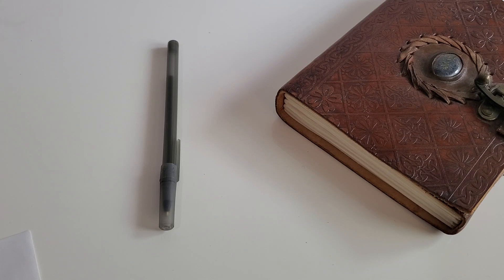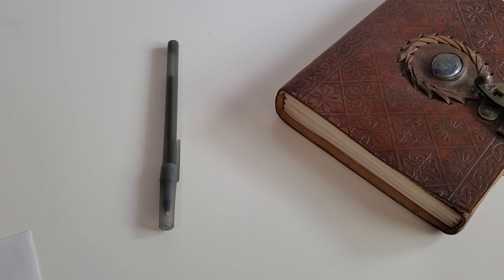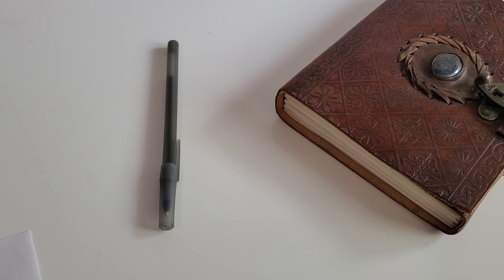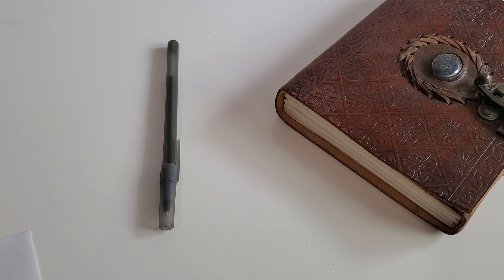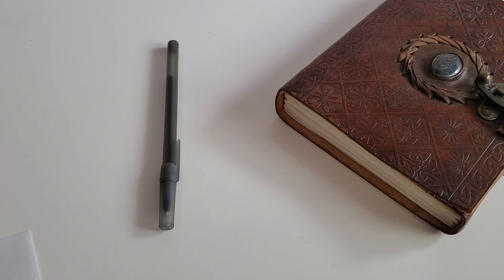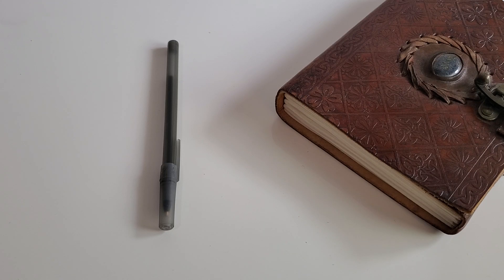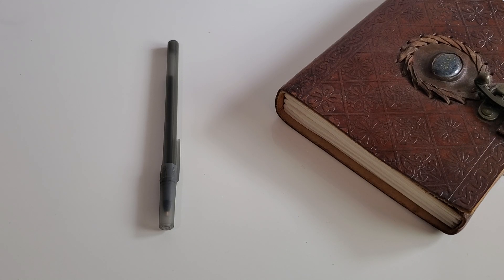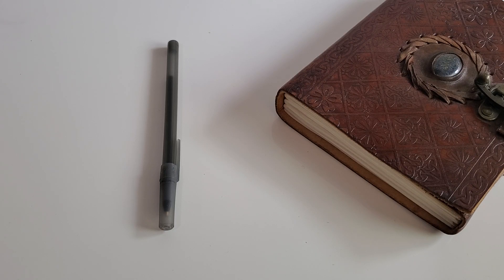A Note of Thought: Why older built (developed) men are not good for older women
A "Note of Thought" is a segment on the channel in which we explore some random thought or subject matter.  The intent is to stimulate the mind and create conversation.

In this episode we explore why some think older built or development men are not ideal for older women their own age.